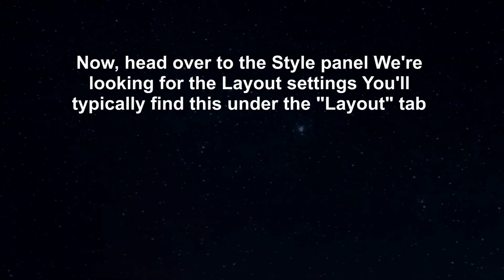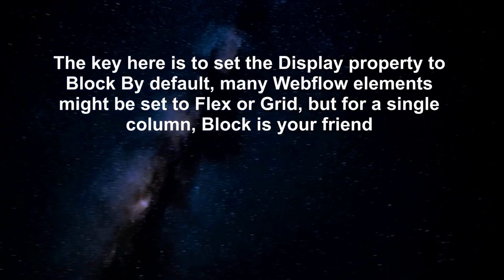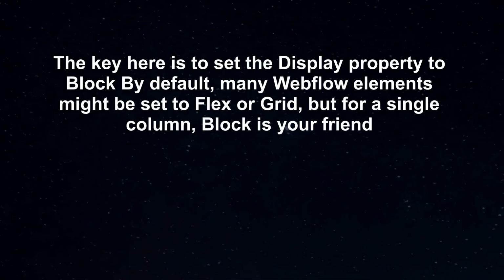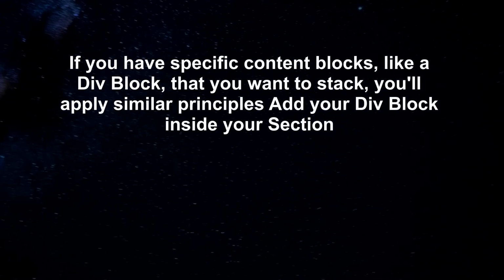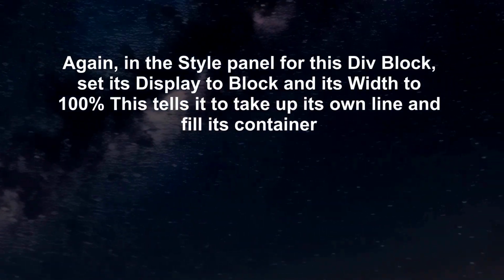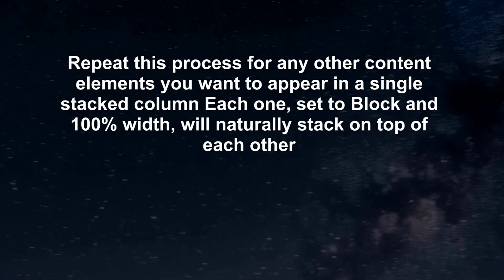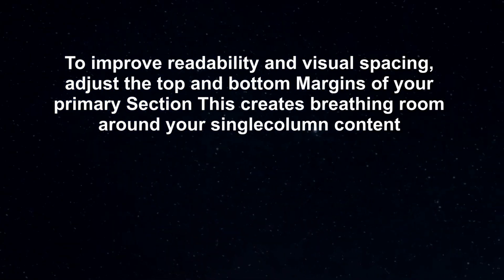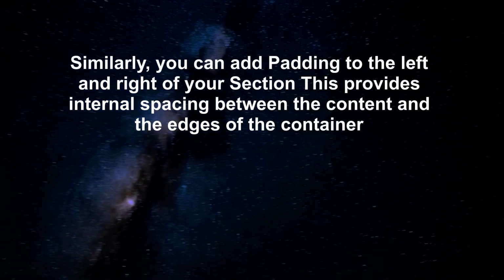How to Only 1 Column Add In Webflow - Julia'sTutorials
How to Only 1 Column Add In Webflow details how to structure your Webflow layouts to display content in a single column, a crucial technique for responsive design and mobile-first approaches. This tutorial helps you ensure your website adapts beautifully to smaller screens, providing a clean and focused user experience without unnecessary sidebars or complex grids. Achieve elegant single-column layouts with ease for optimal mobile viewing.

00:00 Intro
00:11 Identifying the Main Container
00:20 Style Panel & Layout Settings
00:30 Setting Display to Block
00:44 Ensuring Full Width
00:59 Adjusting Max Width
01:13 Stacking Content Blocks (Div Blocks)
01:27 Block Display & Full Width for Divs
01:42 Repeating for Multiple Elements
01:55 Adding Margin for Spacing
02:10 Adding Padding for Internal Space
02:25 Global Single Column Approach (Body Element)
02:41 Final Responsive Preview